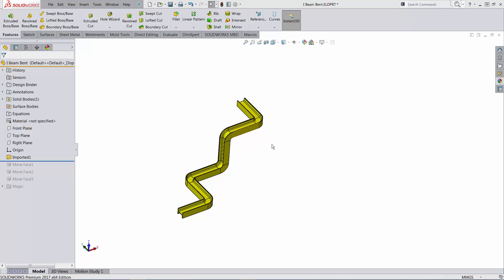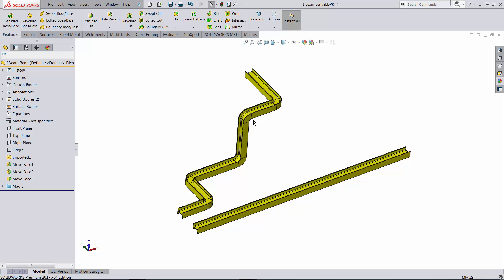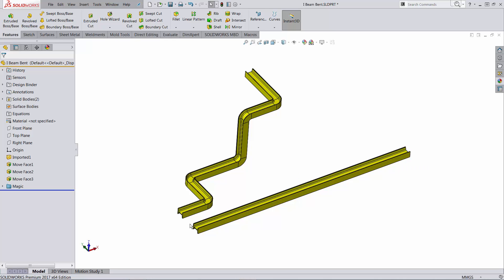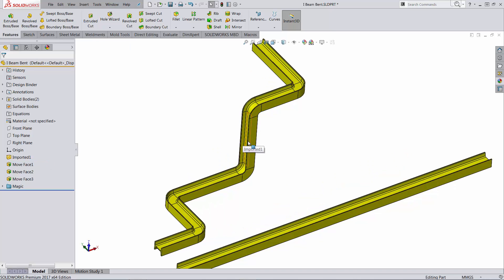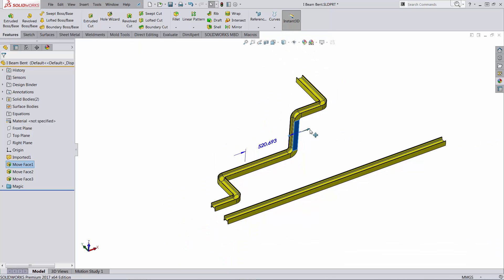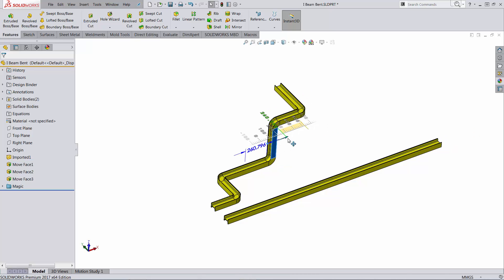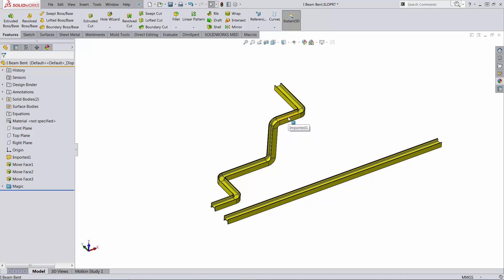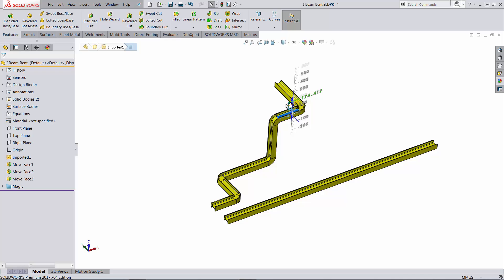SOLIDWORKS Weekly Power-User Challenge (May 12th, 2017): Unbend a Bent I-Beam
The video description for the 4th Weekly Power-User Challenge on the SOLIDWORKS Forum.